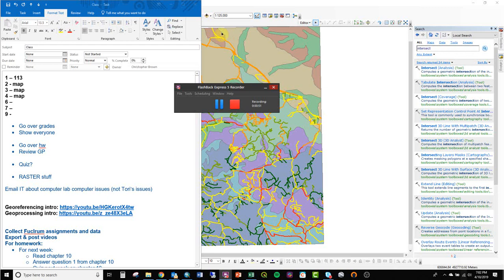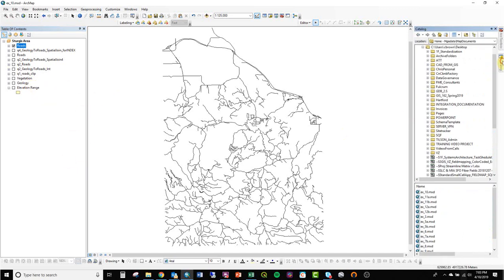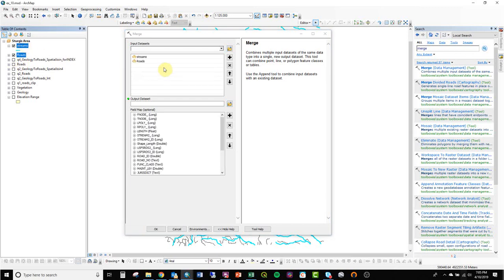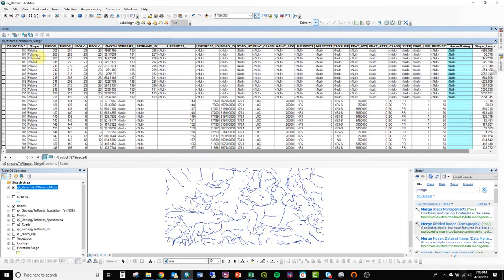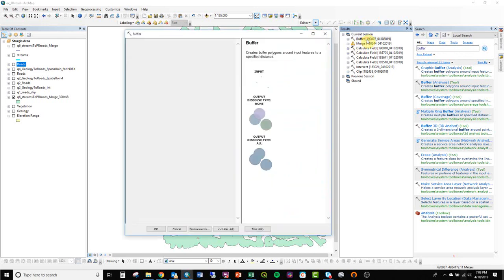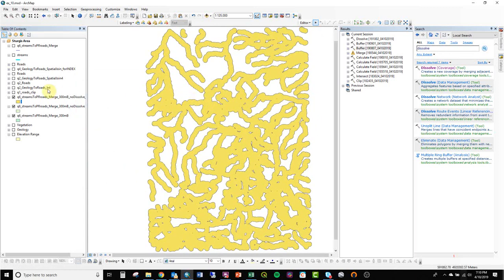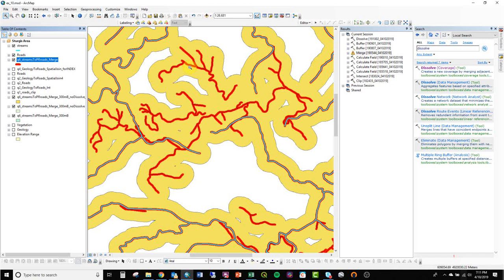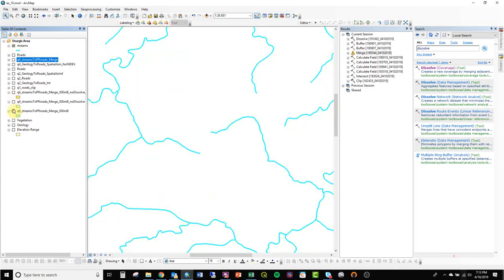Class 11 - Geoprocessing - Chapter 10 Question 6